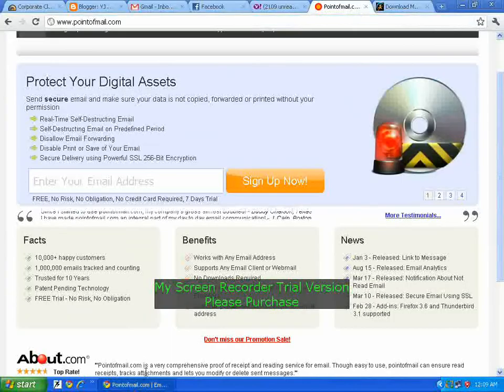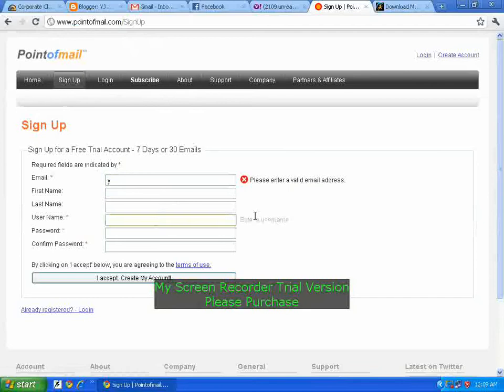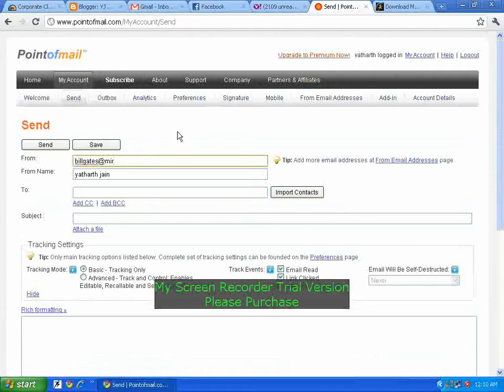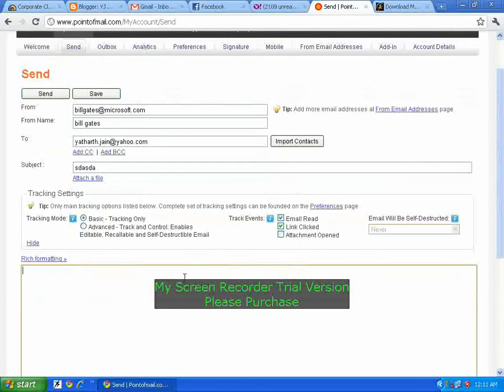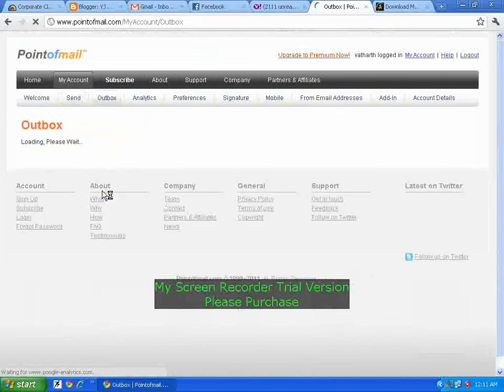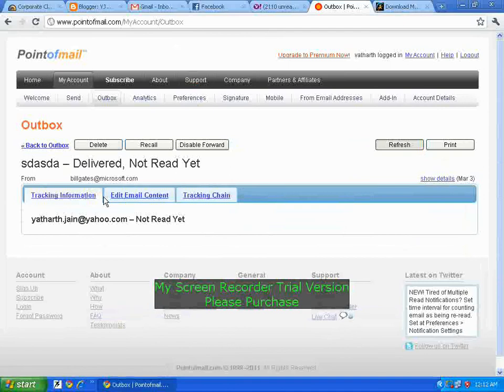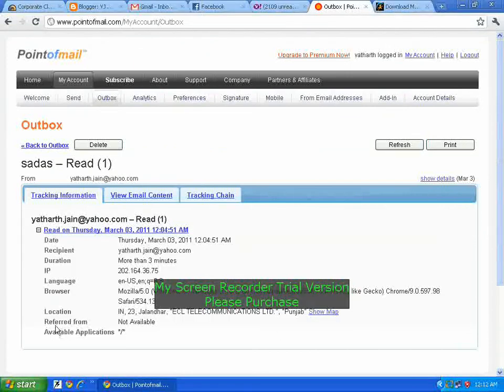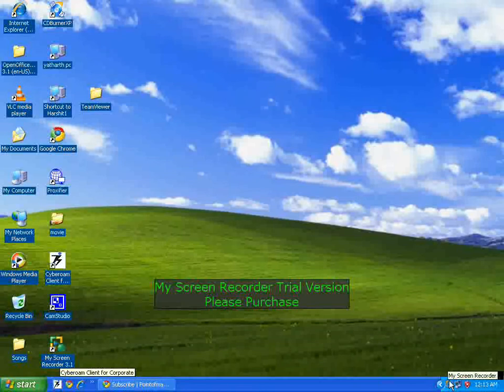tracing using pointofmail.com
now u can trace or even send anonymous emails using pointofmail.com
and please turn off ur audio.
see the screen,it would be enough to understand.